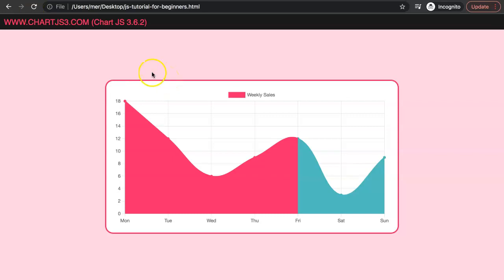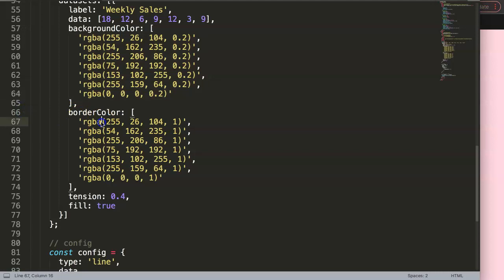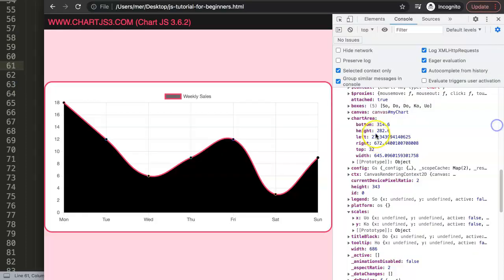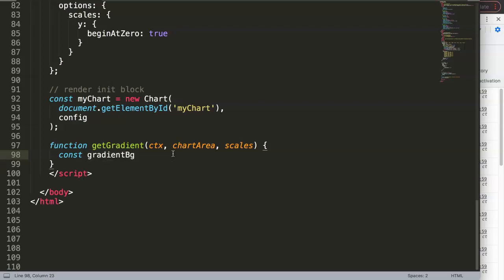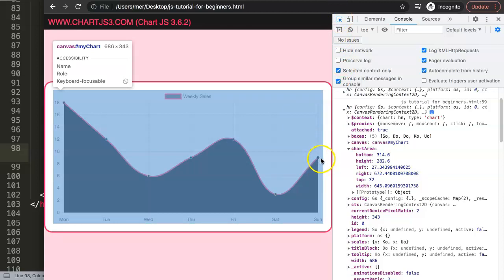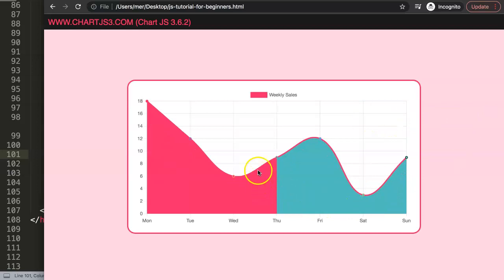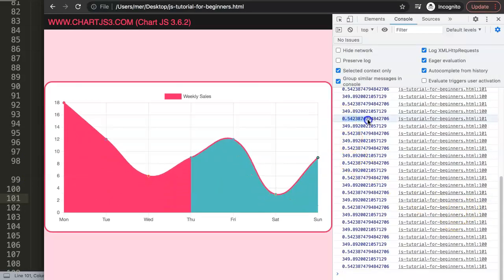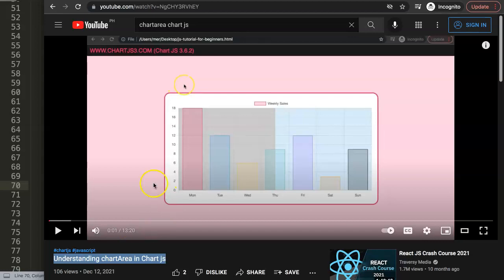How to Change Color of the Line Segments in Line Chart in Chart js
In this video we will explore how to change color of the line segment in line chart in chart js. The line chart in chart js does not have a easy color setting for the line and background filler. This means we do need some more advanced settings where we play with the gradient color.

However in our case we do not want gradient but and instant transition from one color to another. For that we need to explore the pixel values of the chartarea and x scales.

This is part of the Chartjs Viewers Question series. Where we answer viewer questions. This question was asked by one of our viewers. A special thank you to Sergiomng for asking this question

▬ Materials/References  ▬▬▬▬▬▬▬▬▬▬

Chart JS Dashboard Series:
👍 Most Liked Video Series:

▬ About Us  ▬▬▬▬▬▬▬▬▬▬▬▬